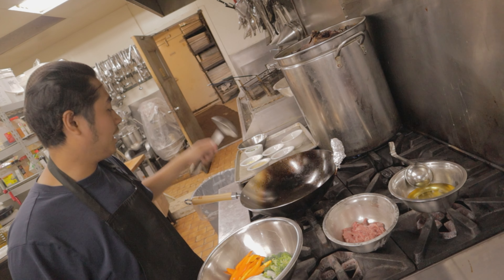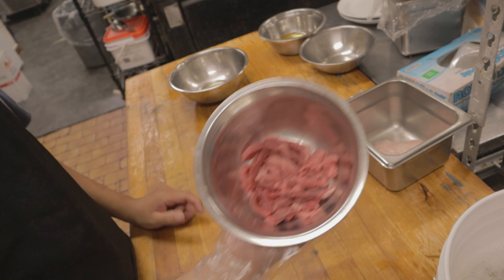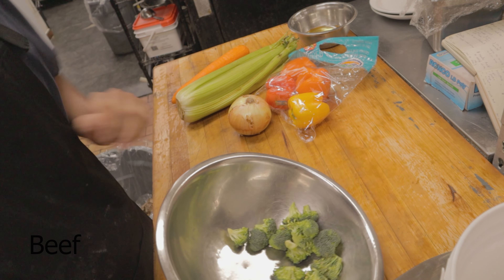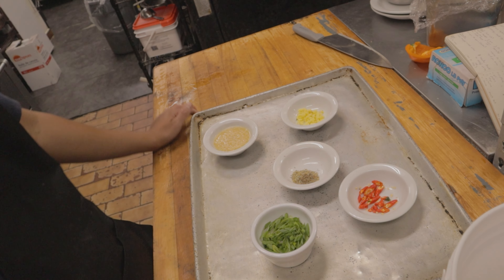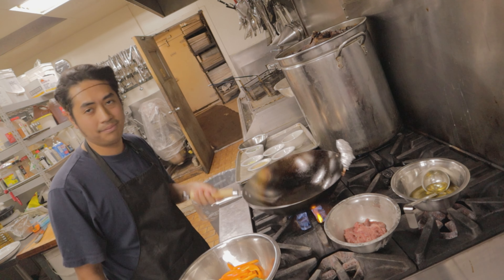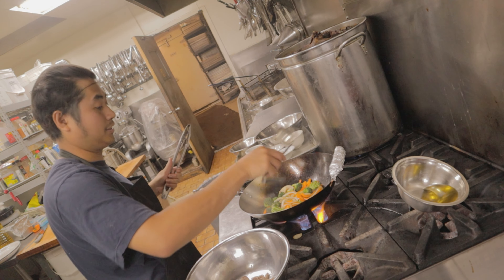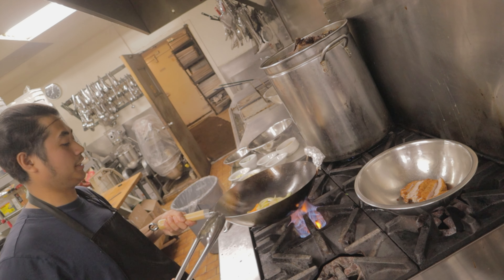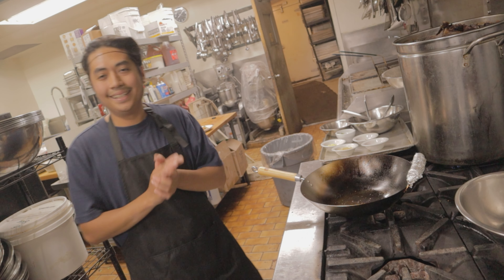5 MAIN COMPONE STIR FRY INGREDIENTS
I'm a cook and I'm better than your mo-
Hi! I am teaching Basic Cooking For Free with all my Passion, Knowledge and Experience! Hope you learn from me and be a better cook than I am lol! I will have a reason to move forward!

This is it! The way how to STIR-FRY!!!
I already showed you in my last video how to season a wok!
This is the time to show you how to use it!

Stir-Fry is one of the Ancient Dry heat Cooking methods!

And it just so cool if you learned it! Don't have to be a pro!!!
Of course! It's best if you learn it from a pro!!!

You don't need to have an expensive stove, Turbo Stove! To make these.
or even a wok!!

You just need high heat! and steel pan, cast iron will do!!!

Just Follow the same process!

I love what I did here!!!

Intro- 00:00-00:09

5 Main Components of A Stir Fry!

OILS- 00:10-00:49
PROTEIN- 00:50-01:32
Velveting (A Chinese Technique) - 01:33-02:37
MORE PROTEIN- 02:38-03:05
VEGETABLES- 03:06-04:29
AROMATICS- 04:30-04:59
SAUCES- 05:00-05:37
Misen Place- 05:38-05:51
BEEF STIR-FRY- 05:52-08:52
BREADED CHICKEN STIR FRY- 08:53-10:29
Ending- 10:30-11:06

SUB AND SUPPORT ! TO LEARN MORE!
HAPPY COOKING!

Stir fry is a popular cooking technique in which ingredients are quickly cooked in a hot pan or wok with a small amount of oil. It typically involves a combination of vegetables, protein, and seasonings. While the specific components can vary depending on personal preferences and regional cuisines, here are some common elements found in a stir fry:

Vegetables: Stir fry often includes a variety of vegetables, which can be chosen based on availability and personal taste. Some common vegetables used in stir fry include bell peppers, broccoli, carrots, snap peas, bok choy, mushrooms, onions, garlic, and green beans.

Protein: Protein is an important component of stir fry and can include options such as thinly sliced or diced chicken, beef, pork, shrimp, tofu, or tempeh. The protein is typically cooked before adding the vegetables to the stir fry.

Sauce and Seasonings: A flavorful sauce is essential to enhance the taste of stir fry. Common stir fry sauces include soy sauce, oyster sauce, hoisin sauce, teriyaki sauce, or a combination of these. Additionally, seasonings like ginger, garlic, chili peppers, and various spices can be added for additional flavor.

Oil: A small amount of oil, such as vegetable oil or sesame oil, is used to cook the ingredients in the stir fry. It helps prevent sticking and adds flavor.

Garnishes: Stir fry can be garnished with various toppings to add texture and visual appeal. Popular garnishes include chopped scallions, sesame seeds, cilantro, crushed peanuts, or sliced chili peppers.

It's important to note that stir fry is a versatile cooking technique, and you can customize it based on your preferences. Feel free to experiment with different ingredients, spices, and sauces to create your own unique stir fry dishes.